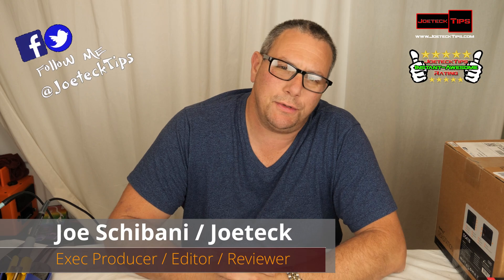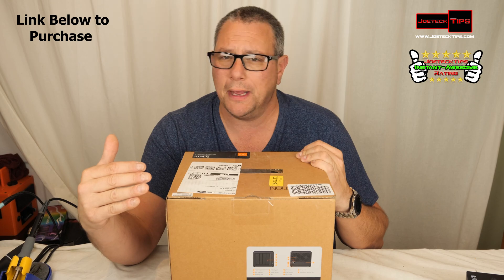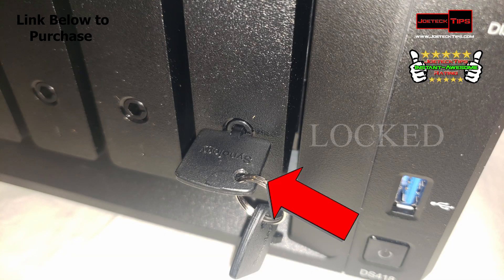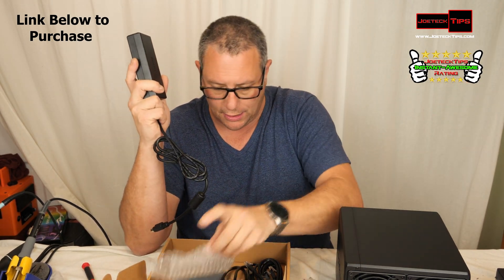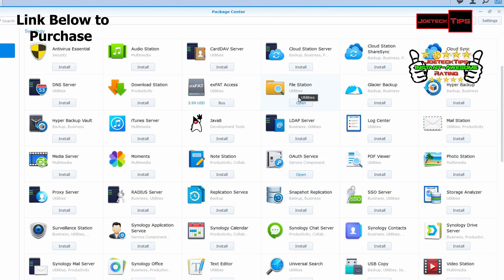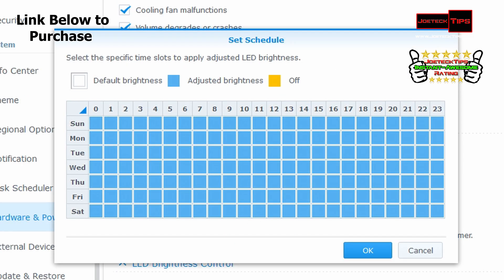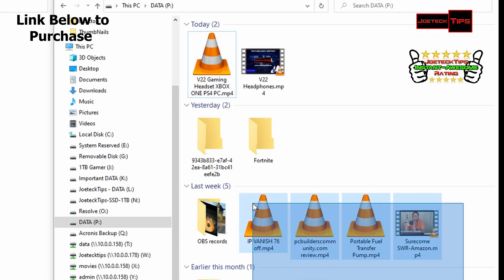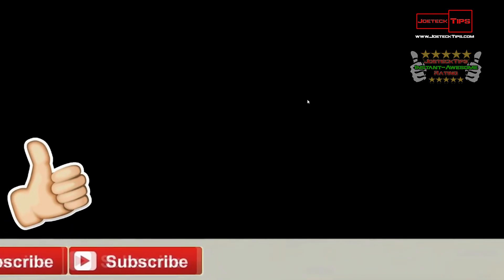Synology DiskStation DS418 64TB NAS review | JoeteckTips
Synology DS418 NAS
Samsung 860 Pro 512GB
SAMSUNG 860 PRO SSD 1TB

Samsung SSD 860 EVO 1TB

Samsung SSD 860 EVO 2TB

Synology DS418 64TB NAS review | JoeteckTipsSupport

32gig TridentZ 3000Mhz DDR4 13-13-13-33